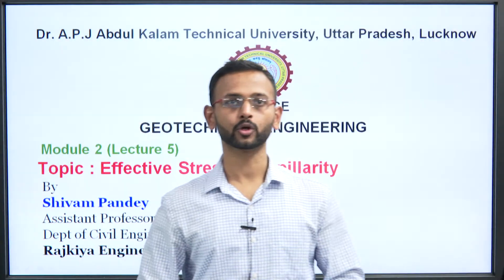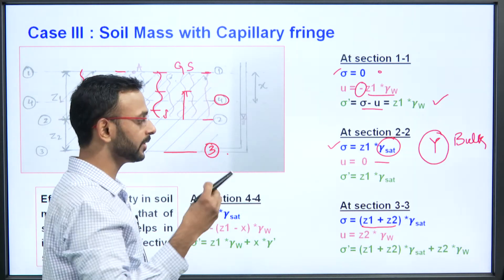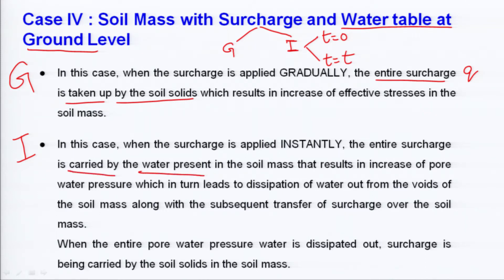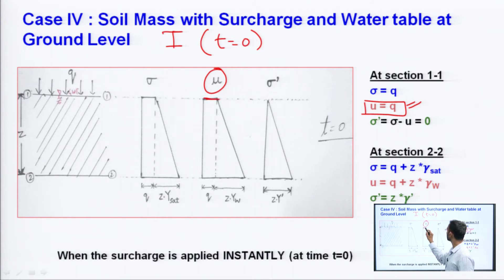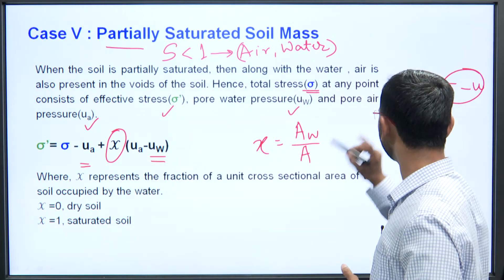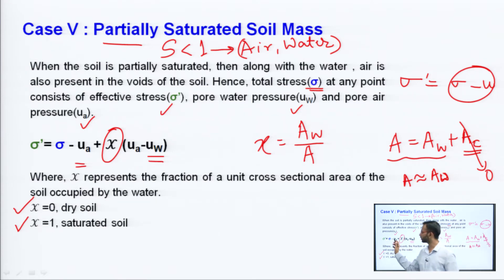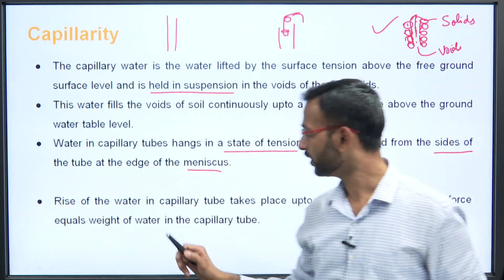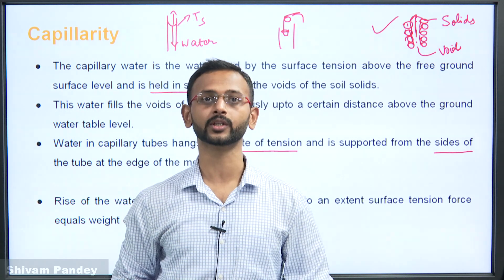Effective Stress & Capillarity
Subject:Civil Engineering
Course:Geotechnical Engineering